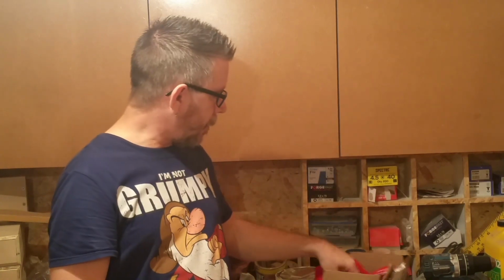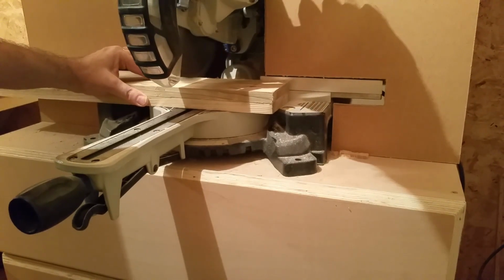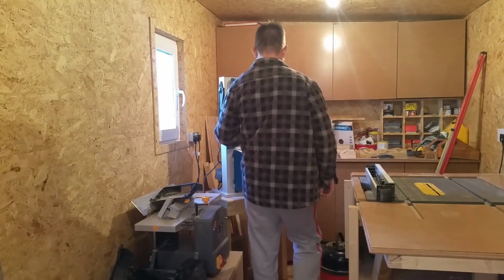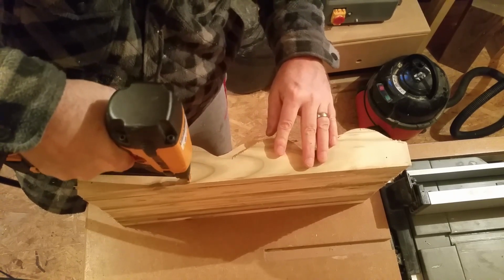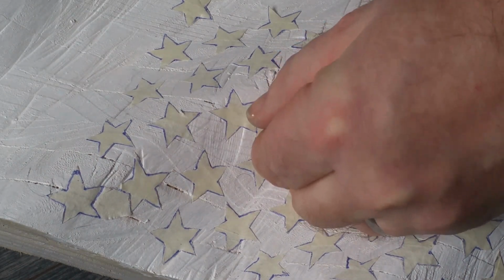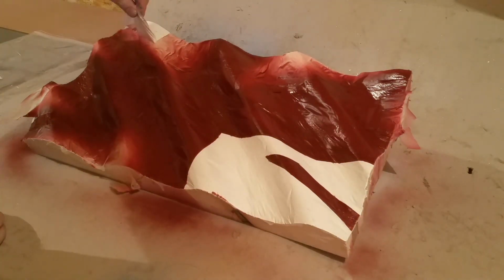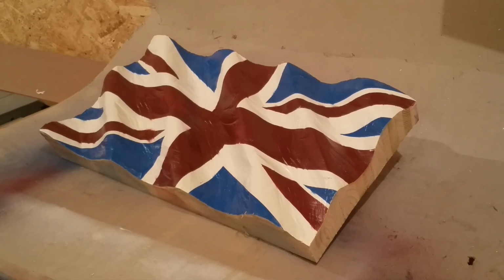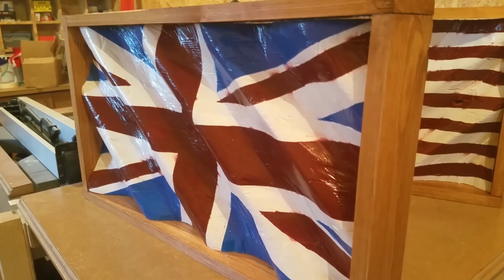Make a flag challenge mafc2020